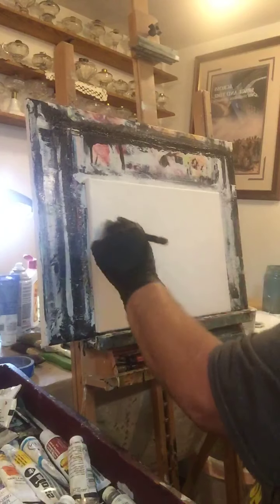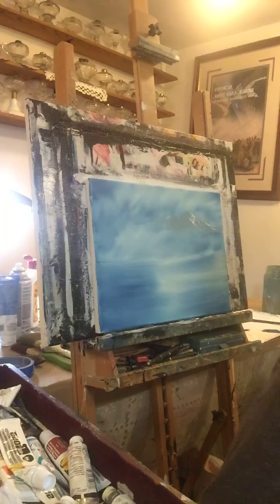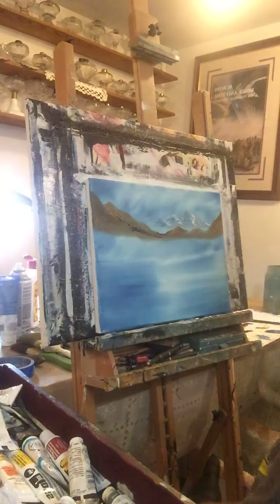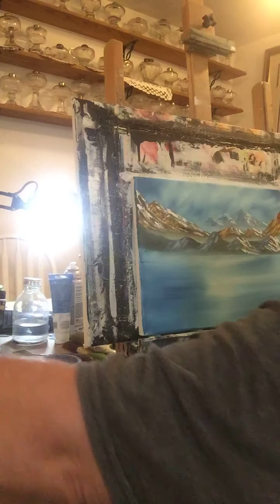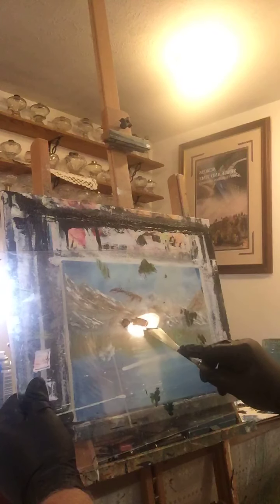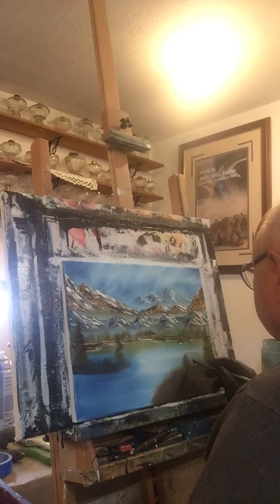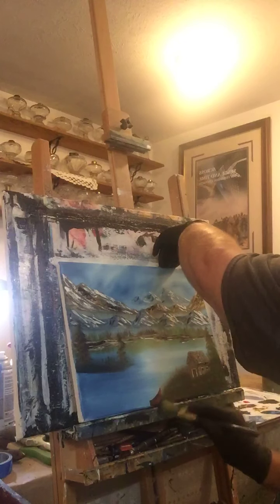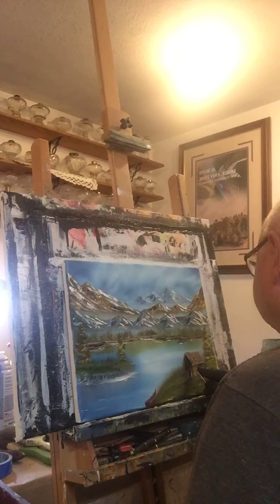Mountain Therapy - A Complete Oil Painting Lesson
Have you ever had trouble painting mountains?  Well, pull up a chair (or an easel) and let's do this together. Once we do, you'll have a great time doing mountains!